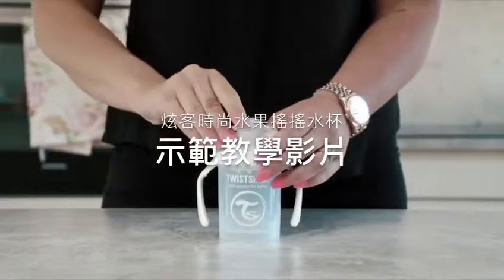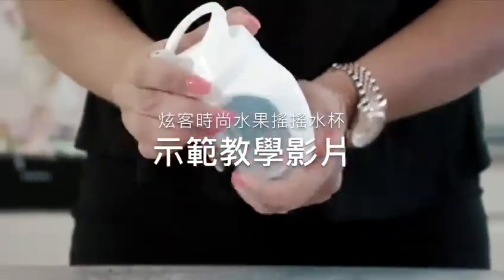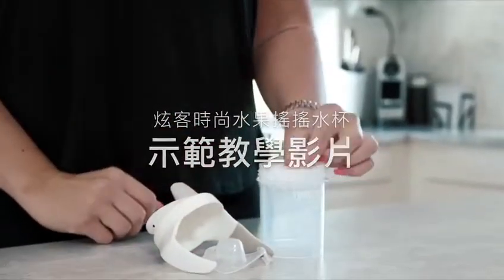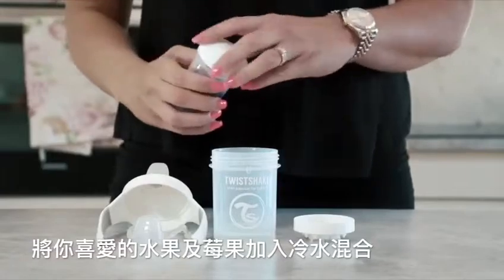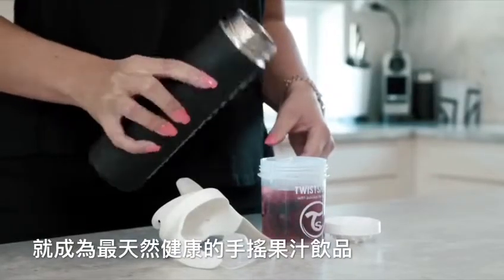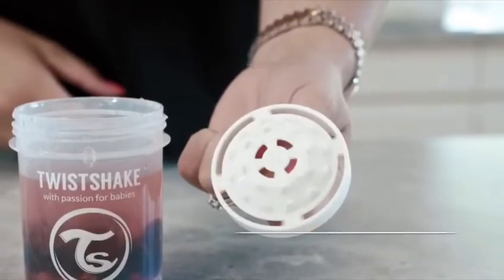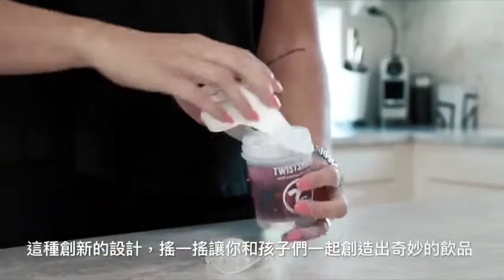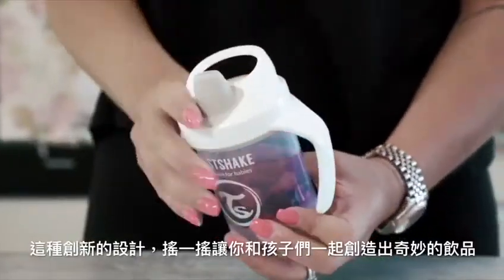馬克文生【炫客時尚彩虹水果搖搖杯】 示範教學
▶ 歐盟檢驗合格
▶ 不含雙酚A(BPA)、雙酚S(BPS)、塑化劑
▶ 專利水果瀘網設計，可裝榨果汁，讓水充滿水果香
▶ 雙重防漏水設計
▶ 寬口徑易清洗
▶ 把手好握好拿
▶ 馬克文生婦幼百貨有限公司代理